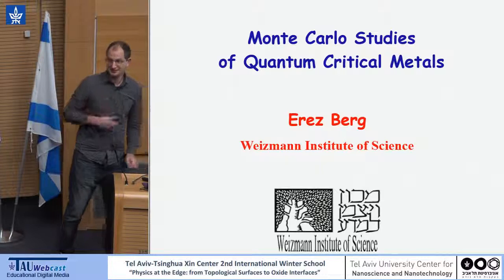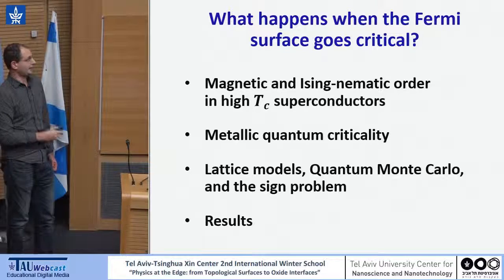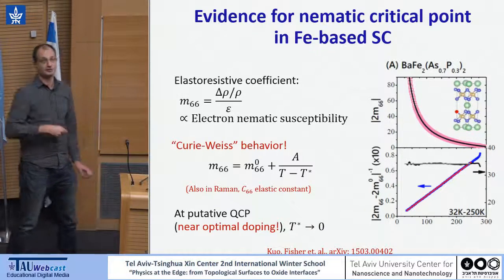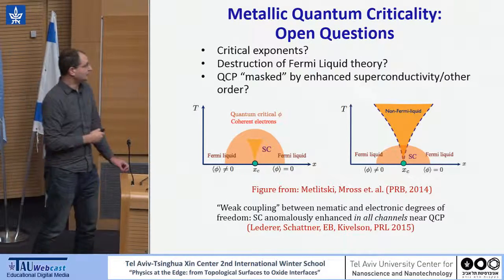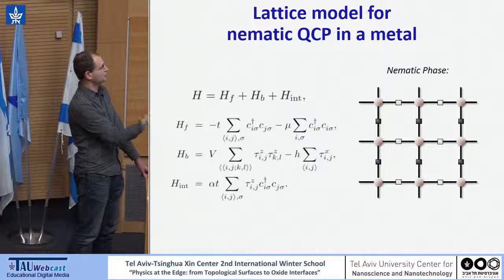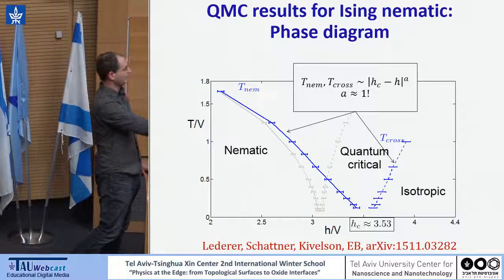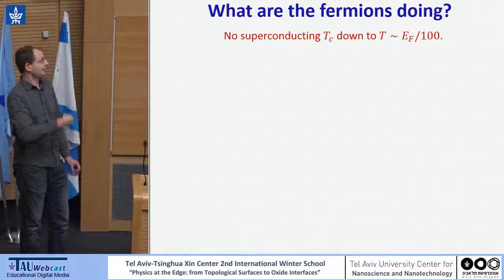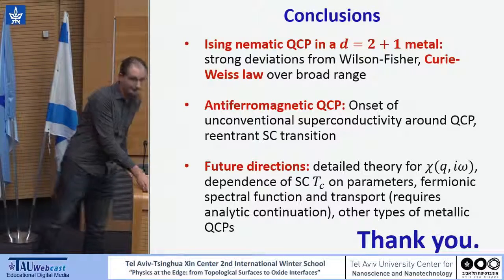Current Correlations in a Majorana Beam Splitter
Speaker: Erez Berg (Weizmann)

Thursday, January 28